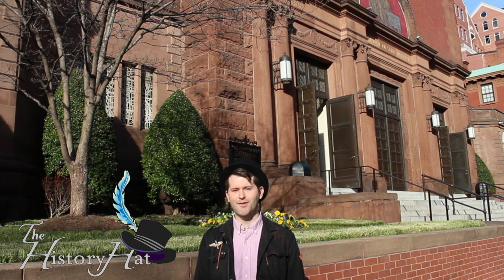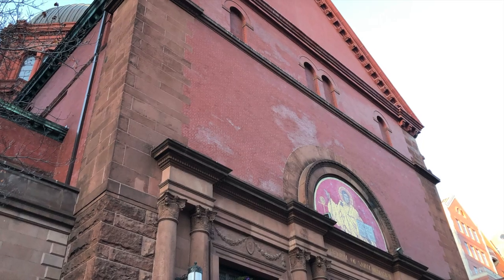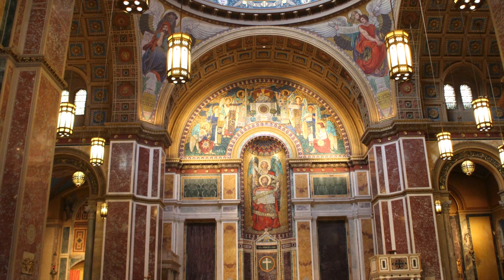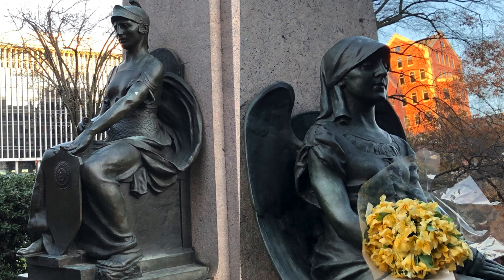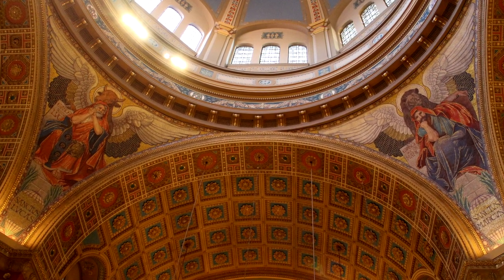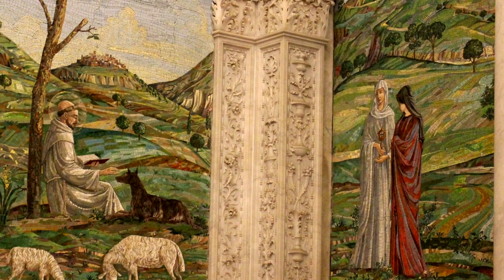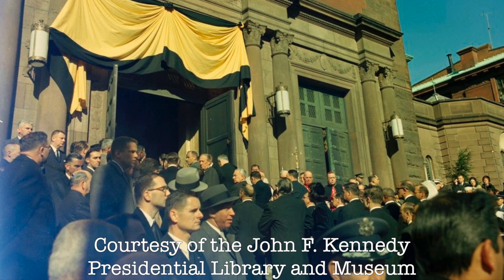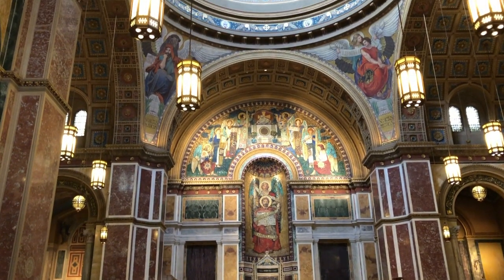The History Hat - Cathedral of St. Matthew the Apostle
Learn about the artistic, architectural, and historical significance of the Cathedral of St. Matthew the Apostle, located in the historic Dupont Circle neighborhood of Washington, D.C.

Special thanks to Rev. Msgr. W. Ronald Jameson, V.F. (St. Matthew's Rector), Mr. Daniel S. Evans (Assistant to the Rector), and Mr. Bob Gallagher (Volunteer Tour Guide and Parishioner), for making this episode of the History Hat possible.